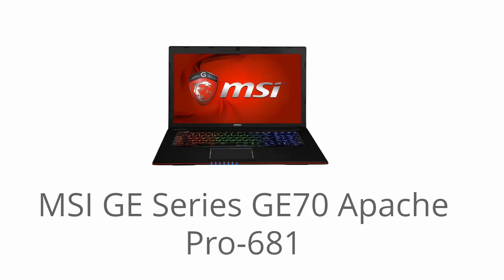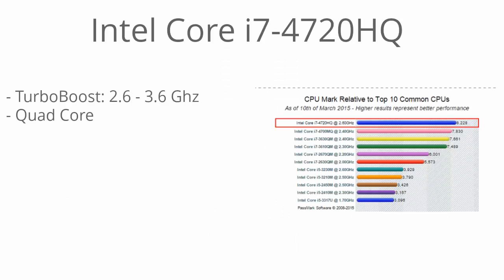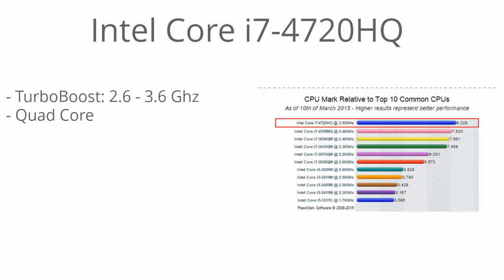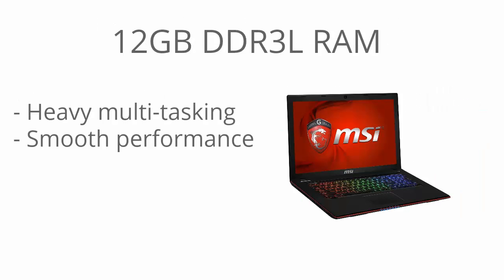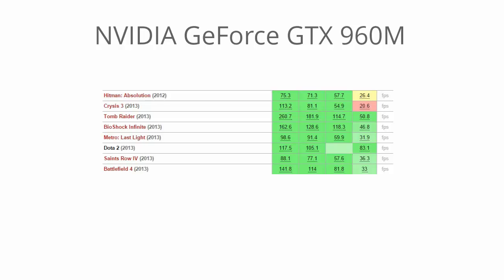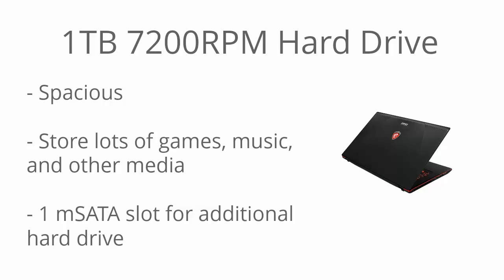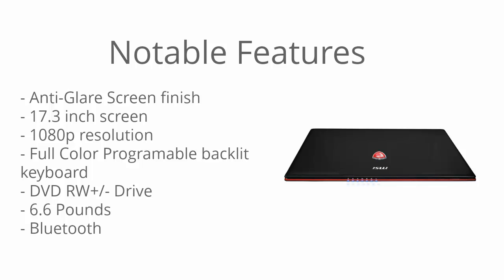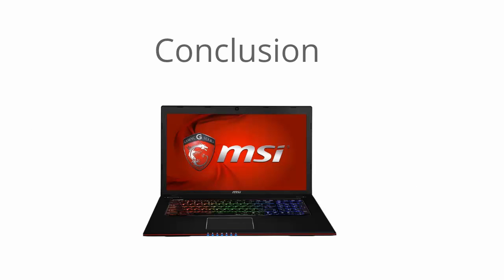MSI GE Series GE70 Apache Pro-681 17.3 Inch Gaming Laptop Review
MSI GE Series GE70 Apache Pro-681

Intel Core i7-4720HQ 3.6 GHz Processor
12 GB DDR3L SDRAM
1 TB 7200 rpm Hard Drive
17.3-Inch Screen
Windows 8.1